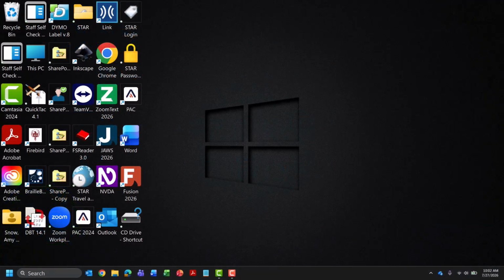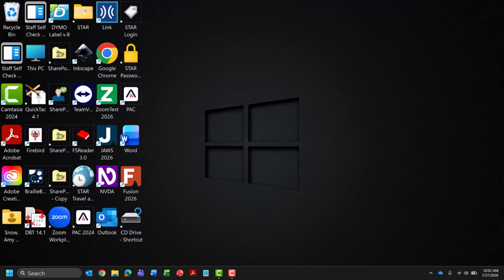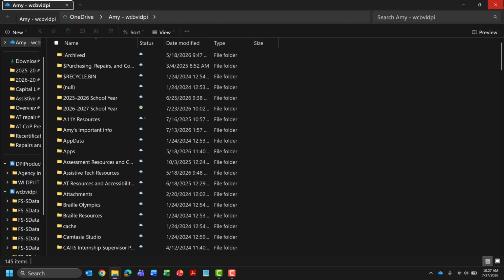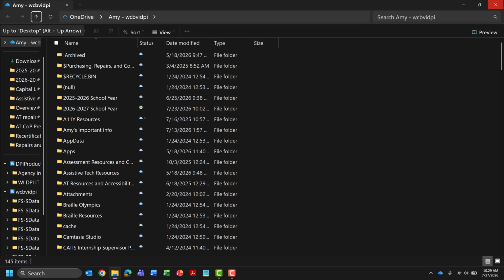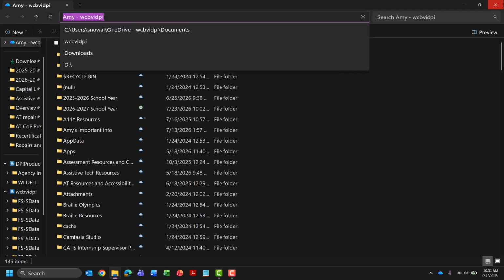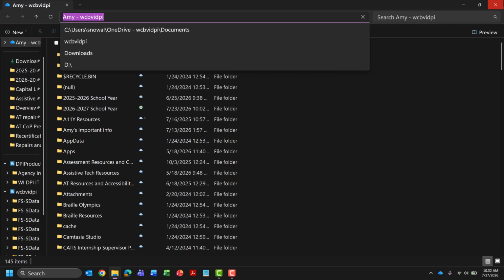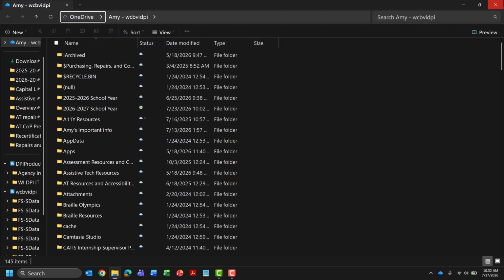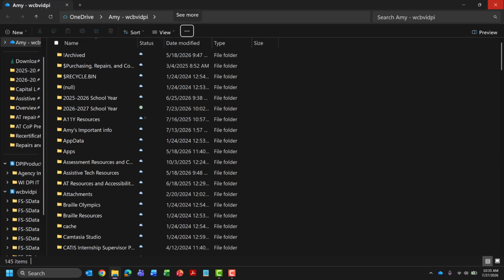Details and Tabs Panes of File Explorer with a Screen Reader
This video demonstrates use of the Tabs Pane, including the Tab Strip, Menu Bar, and Ribbon) in File Explorer. It also has a short and simple explanation of the Details Pane.